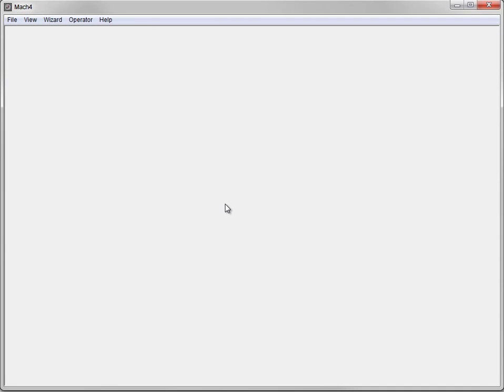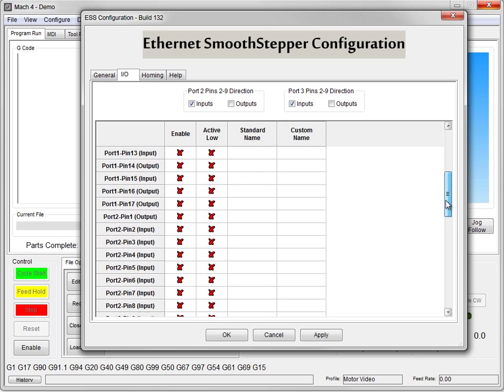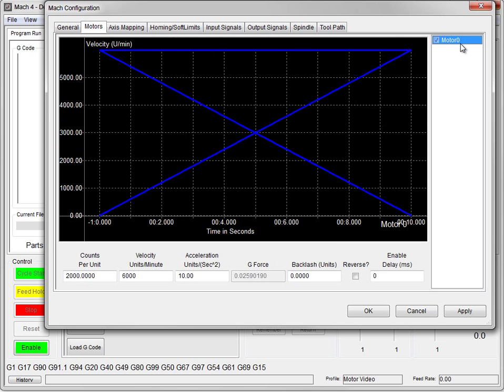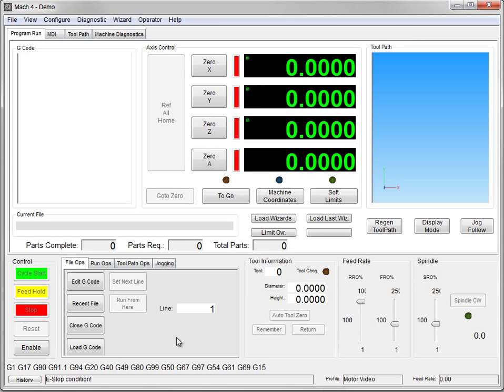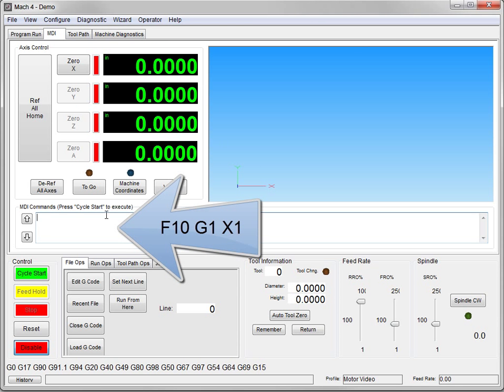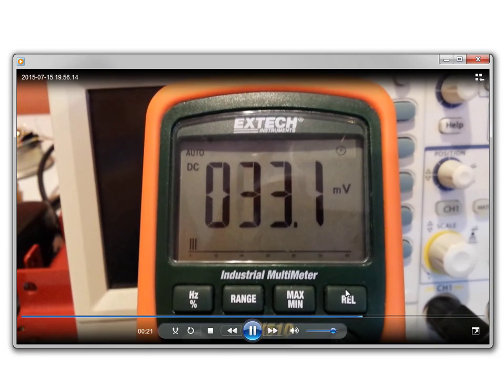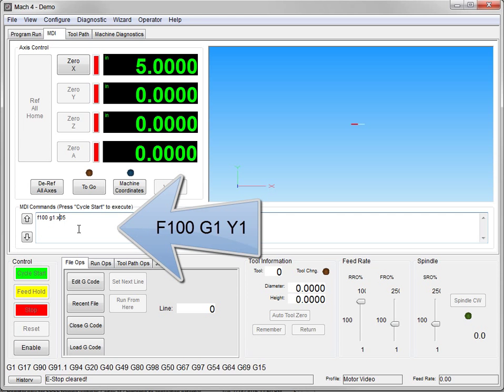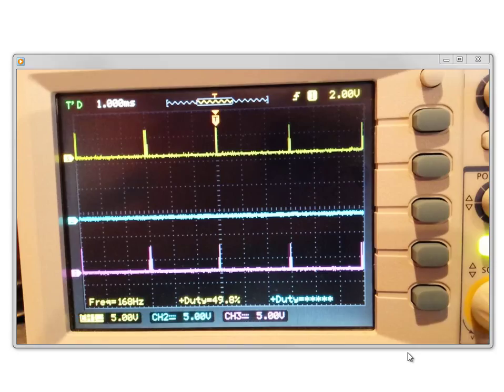Mach4 EStop and Motors Configuration for the ESS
This is a tutorial video to show you how to set up the EStop and Motors in Mach4 for the ESS (Ethernet SmoothStepper).